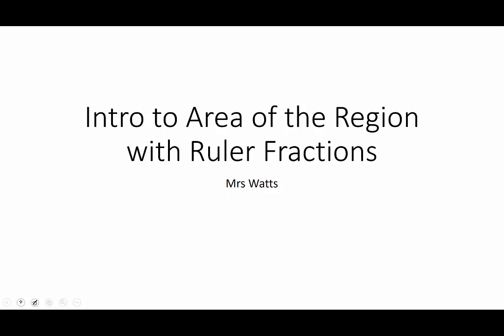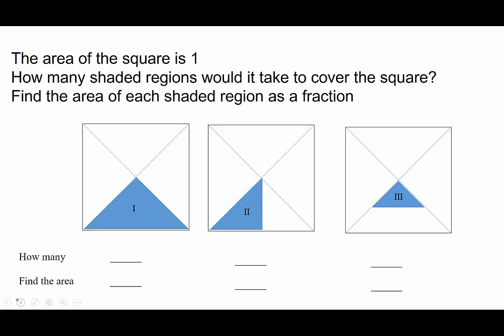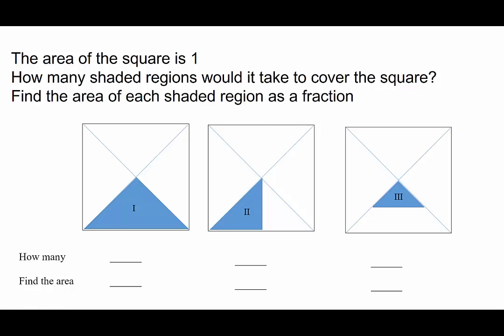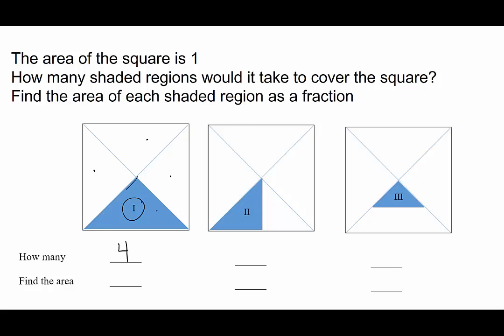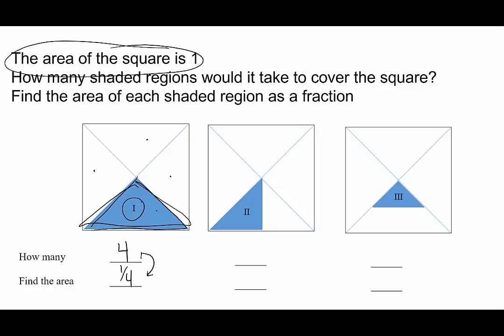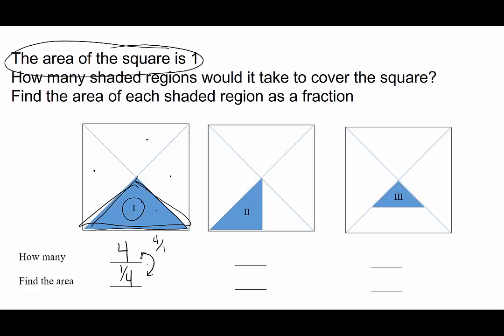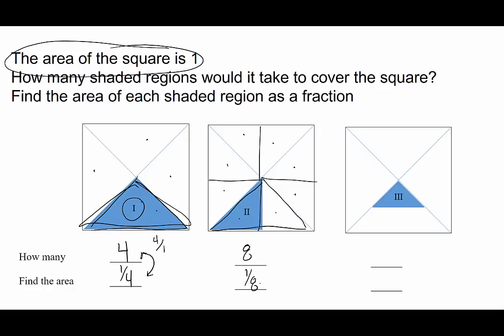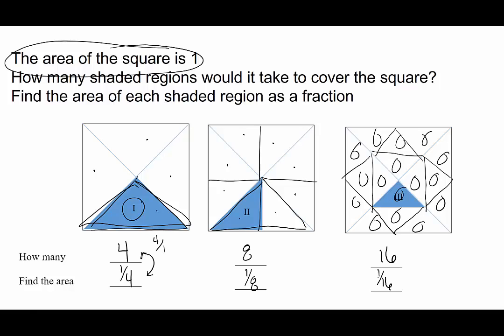area as fractions with ruler fractions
area as fracctions